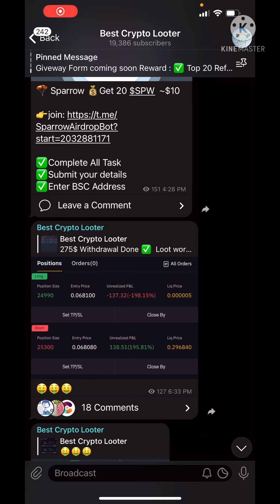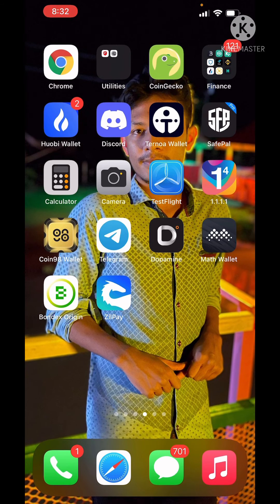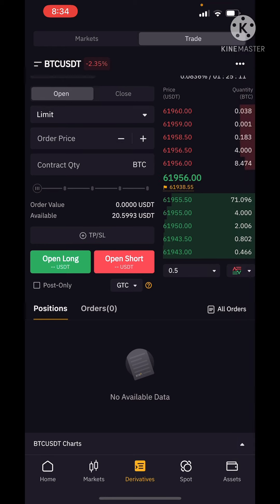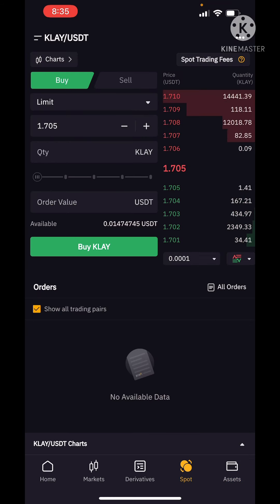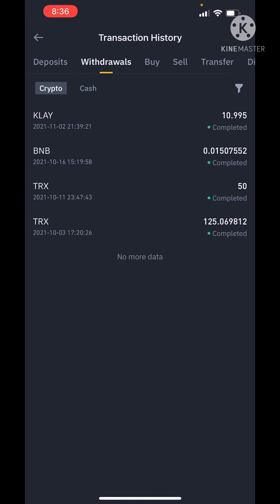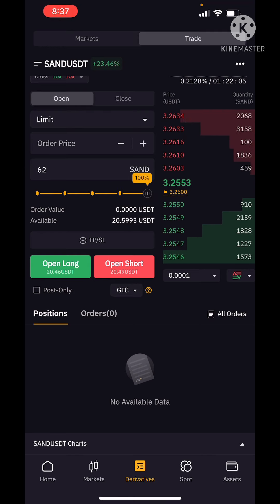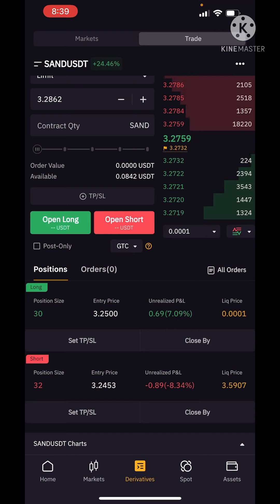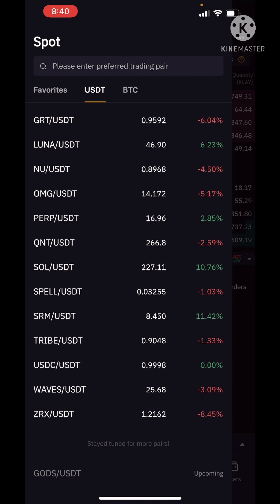Bybit app Instant 450$ Live withdrawal | Bybit app withdrawal Problem | new airdrop instant withdraw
Refer Code must use - X6KMGV#0

( For More looot,tricks,bug etc.)

ফ্রিল্যান্সিং আয়

অনলাইন ইনকাম মোবাইল দিয়ে
ছাত্রদের জন্য অনলাইনে আয়
অনলাইনে আয়ের সহজ পদ্ধতি

স্টুডেন্ট অনলাইন ইনকাম
অনলাইনে ইনকাম ২০২১
অনলাইনে আয়ের সেরা উপায়
ঘরে বসে মোবাইলে আয়
অনলাইনে ইনকাম করার উপায় ২০২১
টাকা ইনকাম সাইট
অনলাইন ইনকাম লিংক
অনলাইনে আয় করার নিশ্চিত উপায় 2020

➡️Airdrop Earning Bangla
➡️Cpa Marketing Bangla Tutorials
➡️Part Time Jobs
➡️Spin And Earn Money
➡️Top Five And Best Earning App Review
➡️Watch Videos And Earn Money Online
➡️Play Games And Earn Money Online
➡️Part Time Jobs For Students
➡️Top 5 Best Earning Apps For Android
➡️bKash Earn Money Apps
➡️Make Money From Home
➡️Bitcoin Earn And bKash
➡️Best Money Making Apps
➡️Top 10 Best Earning App 2021
➡️Online Income BD Payment bKash 2021
➡️Bkash App Payment
➡️New Best Earning Apps
➡️New Free Bitcoin Mining Site 2021
➡️Trusted Earning Apps 2021
➡️Free Taka Income bKash
➡️Free Mobile Recharge
➡️Bangla Tutorials 2021
➡️Earn Money Online BD Payment Bkash
➡️Online Income